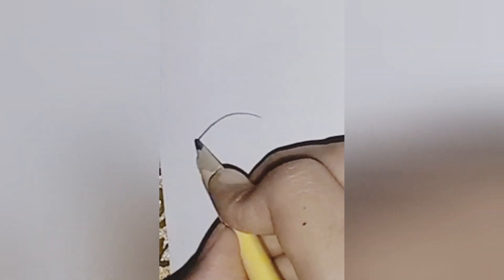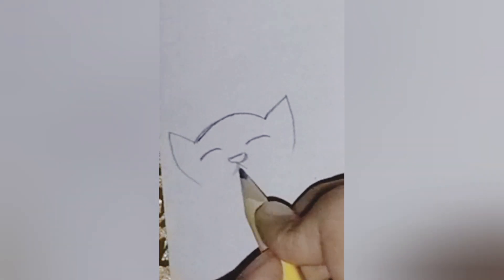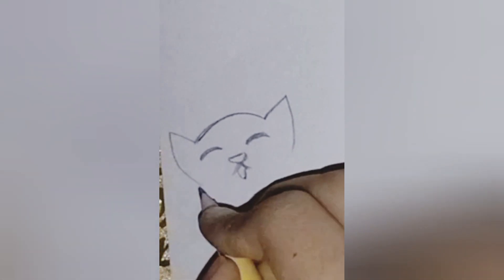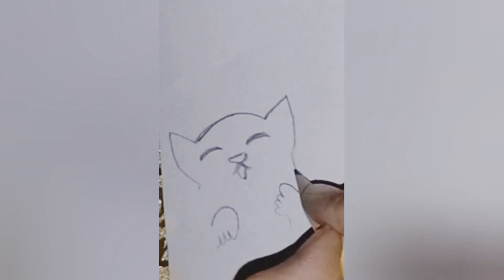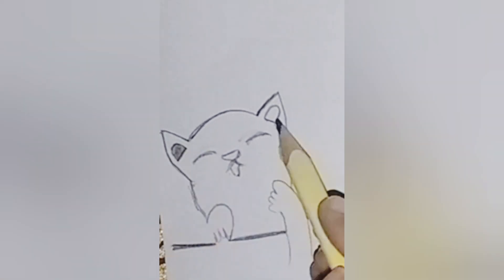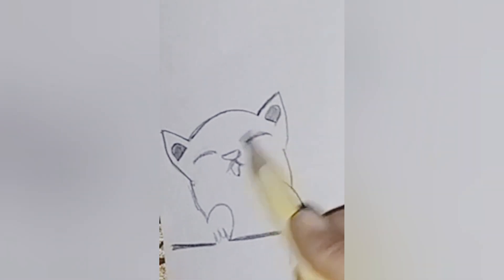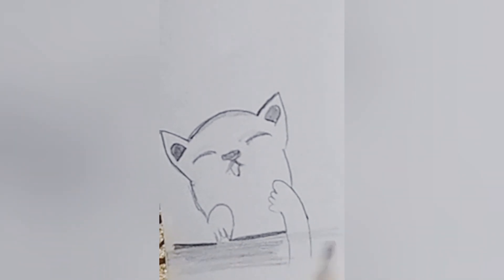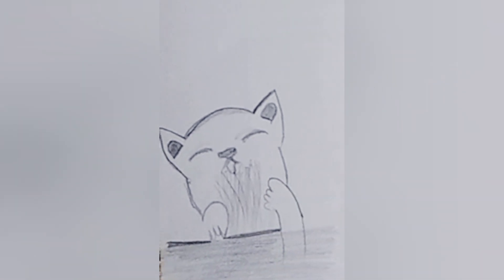"Whiskers and Whimsy: A Feline Sketching Adventure with Emila's Odyssey Art"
"Join Emila's Odyssey Art on a captivating journey into the world of feline sketching in 'Whiskers and Whimsy.' Discover the secrets behind drawing the purr-fect cat as you follow step-by-step instructions guided by Emila's gentle narration. From sketching the basic shape to adding intricate details like mesmerizing eyes and playful whiskers, this tutorial will unleash your creativity and bring your artwork to life. Whether you're a seasoned artist or a beginner, 'Whiskers and Whimsy' invites you to explore the magic of drawing with Emila's Odyssey Art."